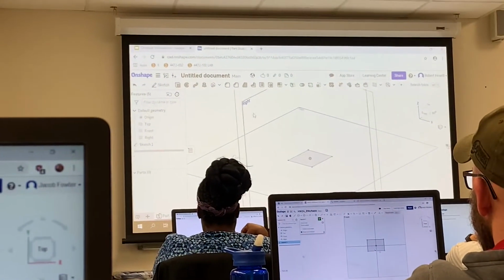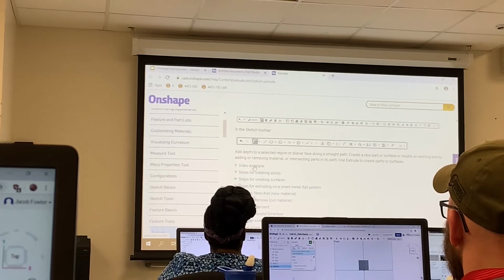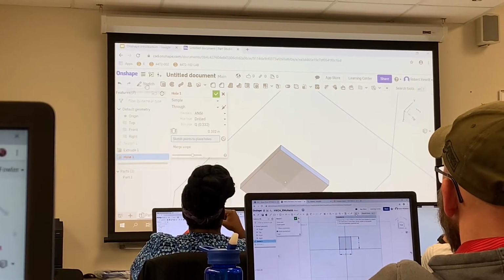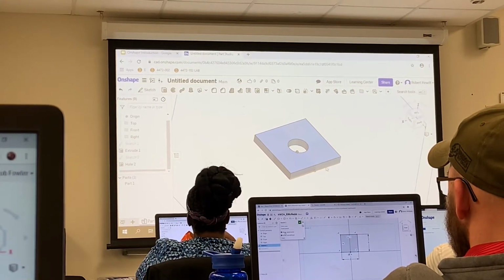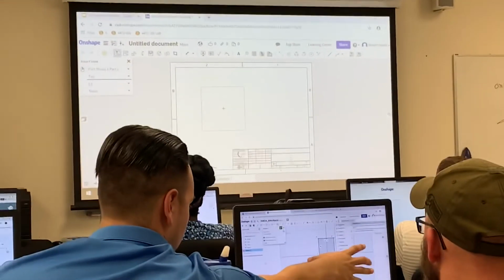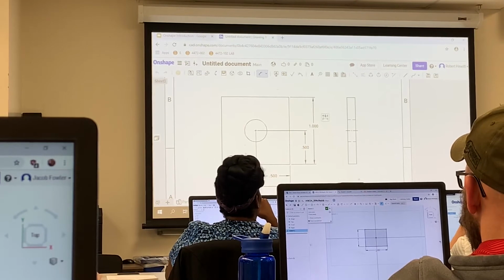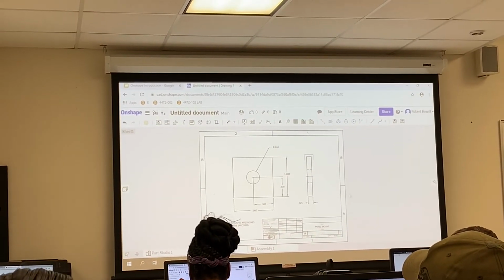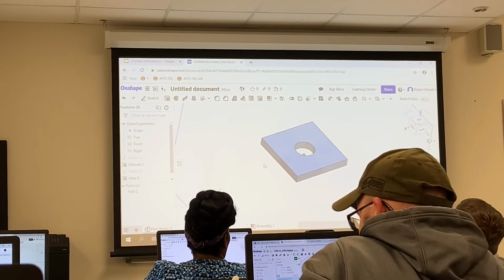TECH 4472 - Onshape part 1